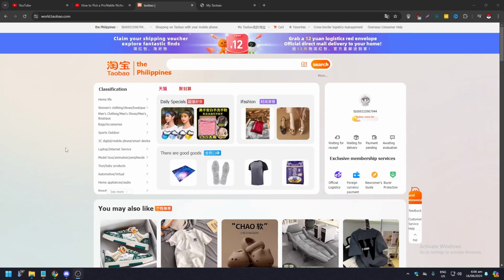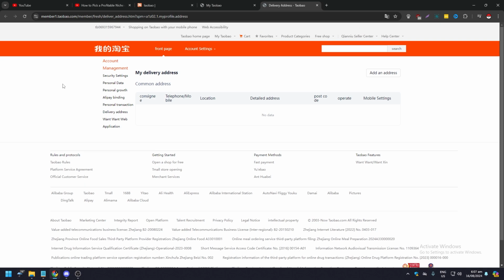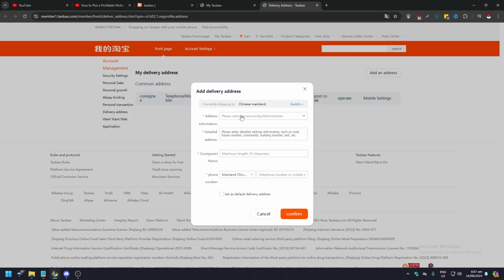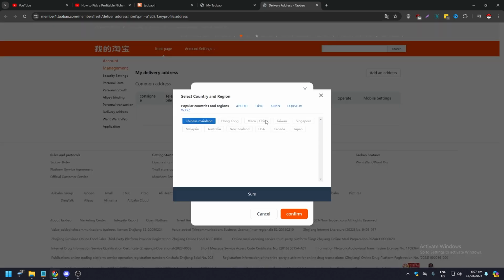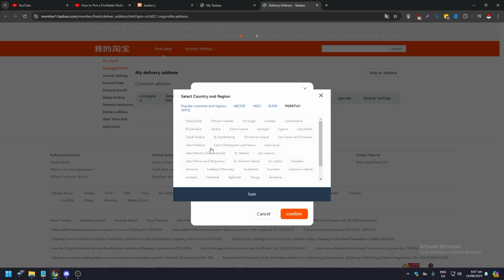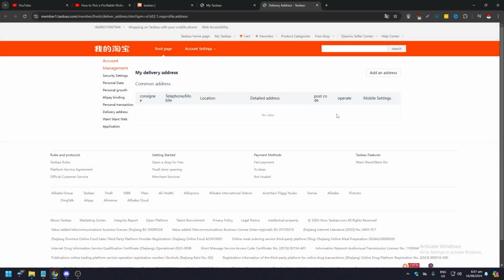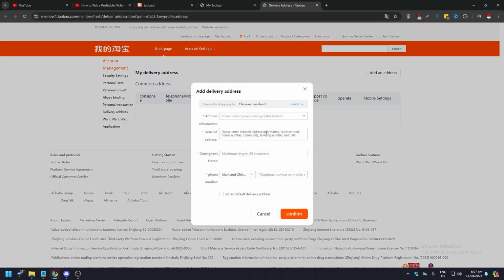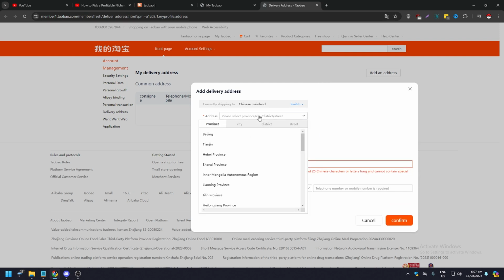How to Change Address in Taobao (Best Method)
Learn the best method to change your address in Taobao with this easy step-by-step tutorial. Don't miss out on this important guide!